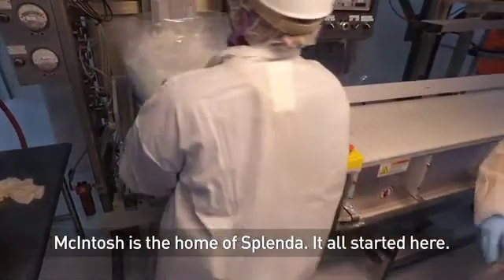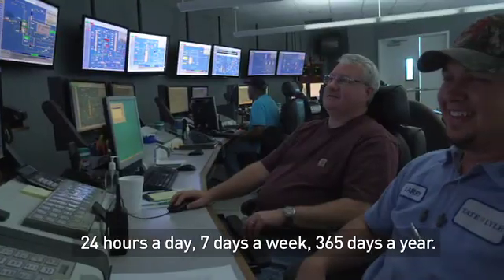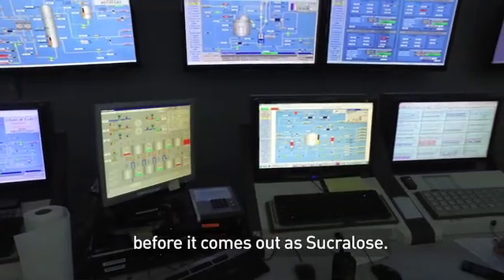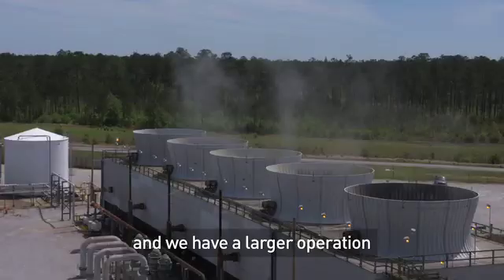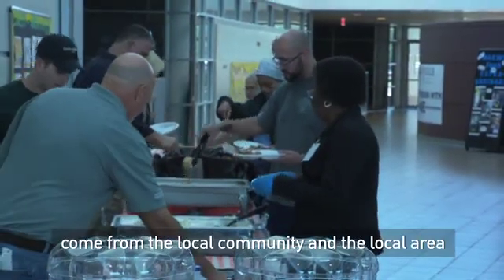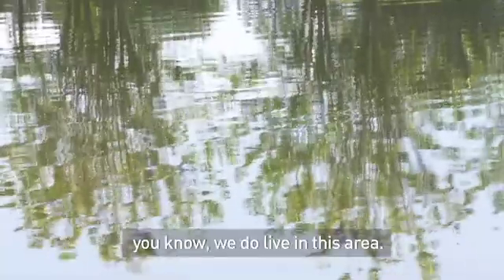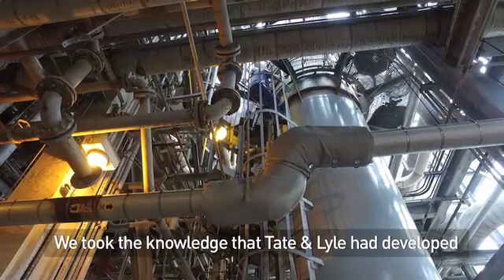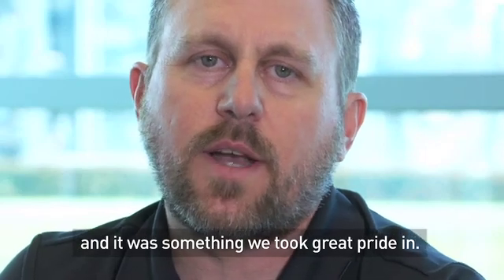40+ Years of Sucralose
Here's our latest video on our extraordinary no-calorie sweetener ingredient, sucralose.